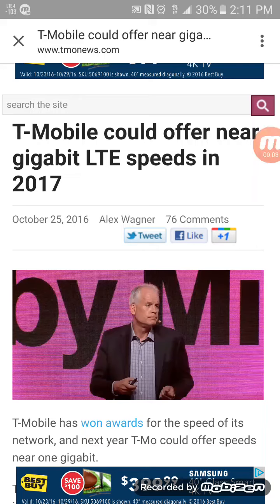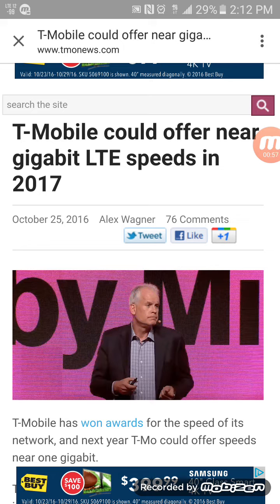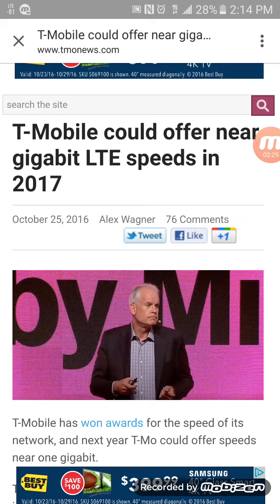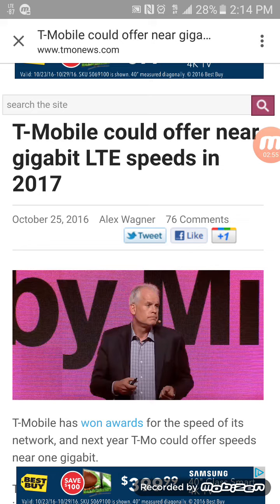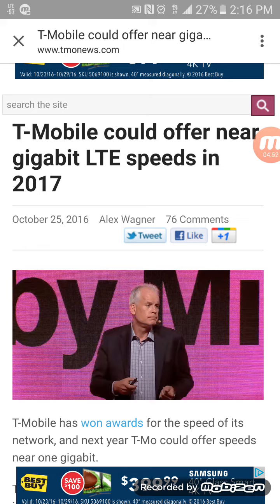T-Mobile LTE advanced ( new technology explained)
In today's video I'm explaining T-Mobile's new technology that they will launch next year. Please watch this video it will give great detail on why you shouldn't buy a new smartphone just yet.